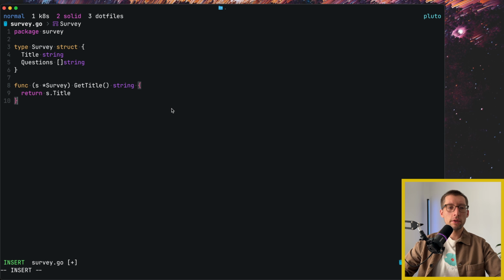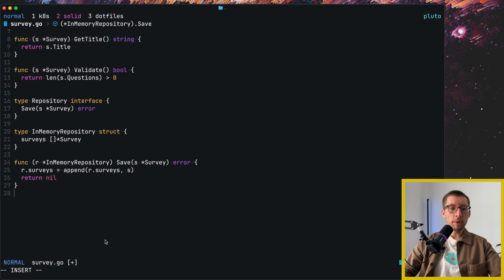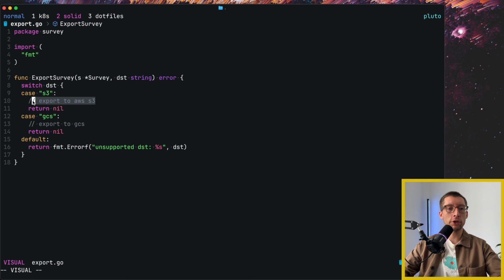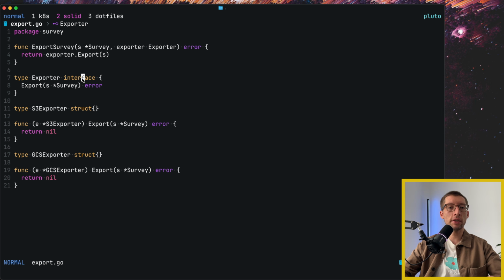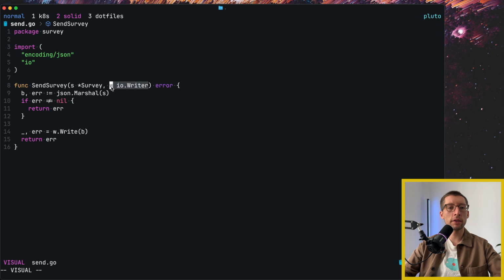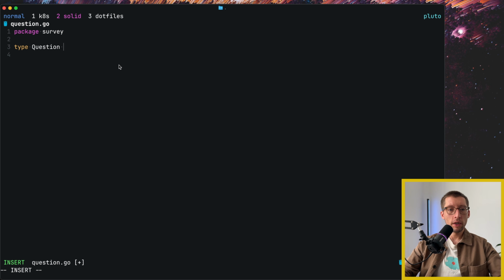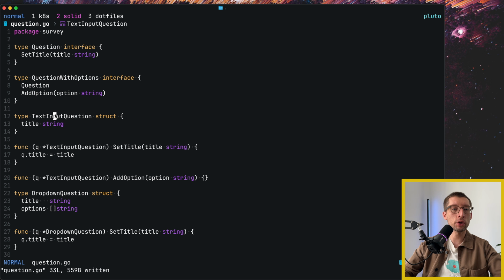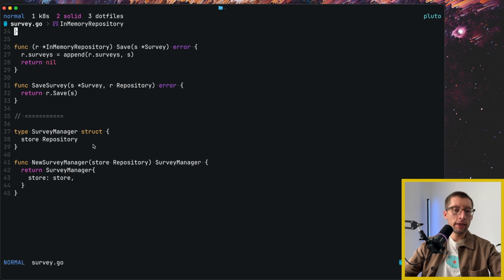SOLID Principles in Golang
Let's dive into the SOLID principles, explore its meaning, and discover how to leverage it effectively within Go.

TIMESTAMPS:
00:00 Intro
01:27 Single Responsibility Principle
07:14 Open-Closed Principle
12:27 Liskov Substitution Principle
16:01 Interface Segregation Principle
20:34 Dependency Inversion Principle